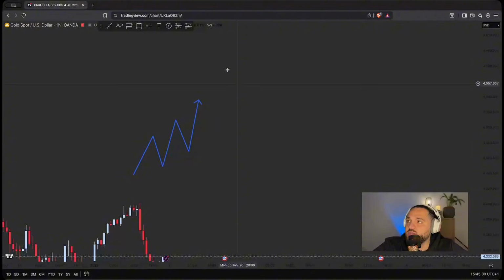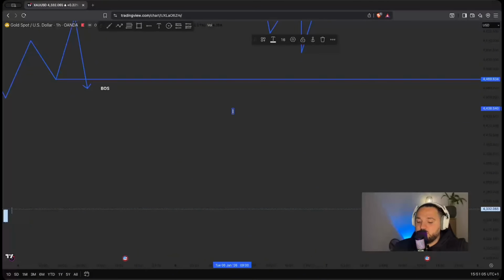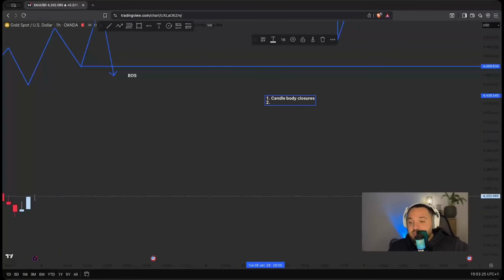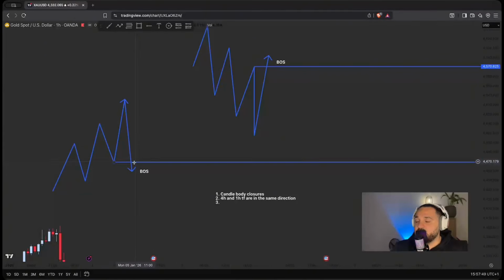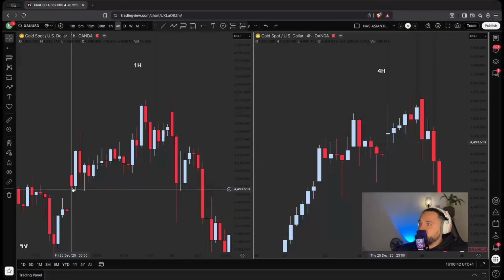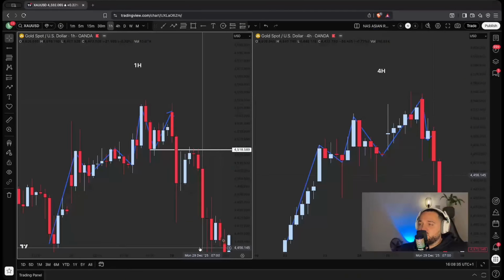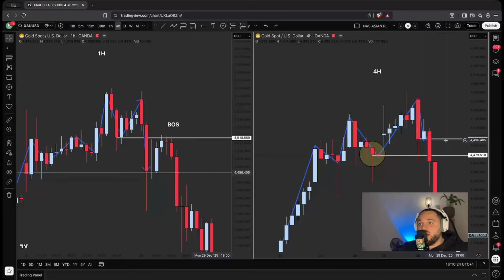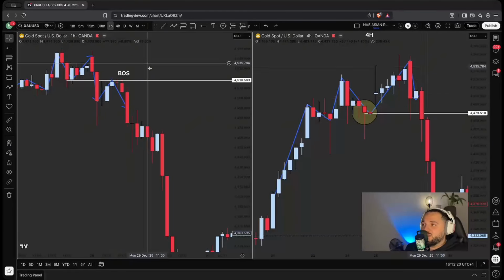The Only Market Structure You Need in 2026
Most traders are still using recycled concepts from years ago.

2026 is a different market.
This is the only market structure framework I use and why it works.